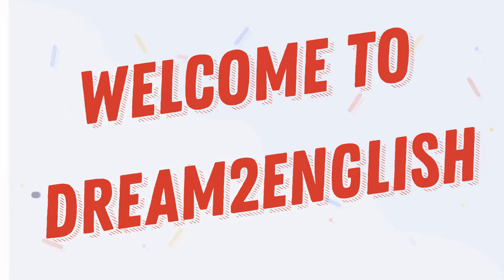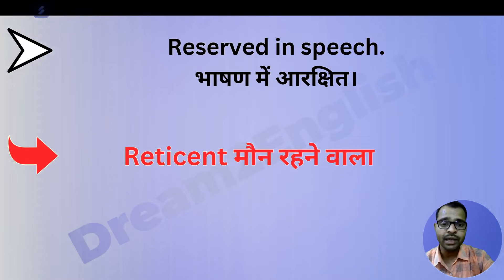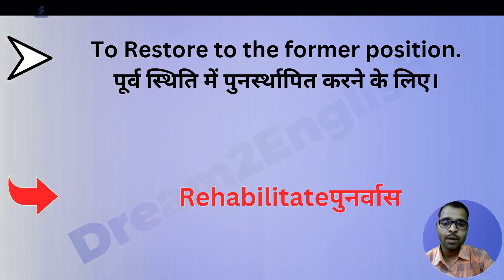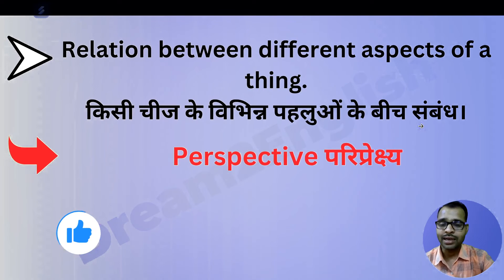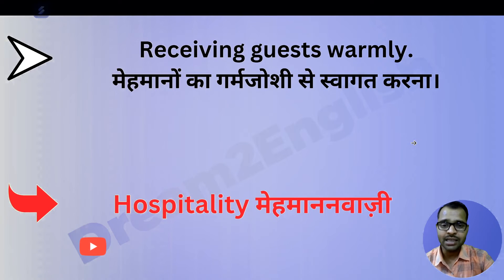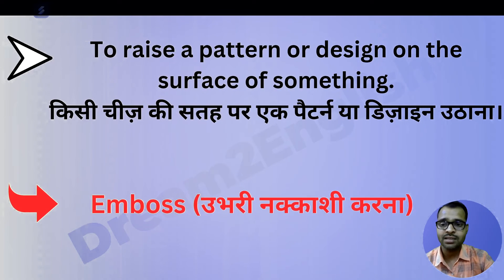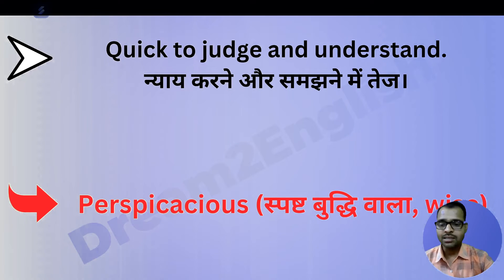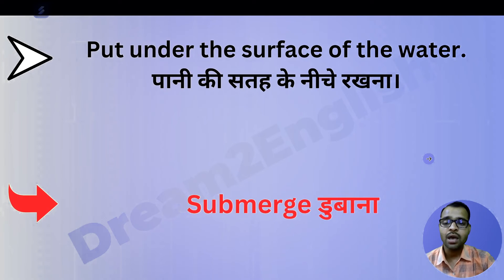Master One Word Substitution for 2023! | English Grammar for Competitive Exams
If you're looking to improve your vocabulary and grammar skills for your competitive exams, then watch this video! By using one-word substitution, you'll be able to improve your English language skills in a very short time. This technique is commonly used in academic writing, and can help you boost your score on your exams!

🎁 Try this fantastic tool for creating your Website, Landing Page, Sales page, Thank You page, and Checkout Page:

🎁 Learn How To Do Your Network Marketing Bussiness 100% Online (Grab This Free Mini-Course Blueprint)

Whatsapp (No Call): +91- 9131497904

00:00 Introduction
00:54 15 One-Word Substitution
03:53 Outro